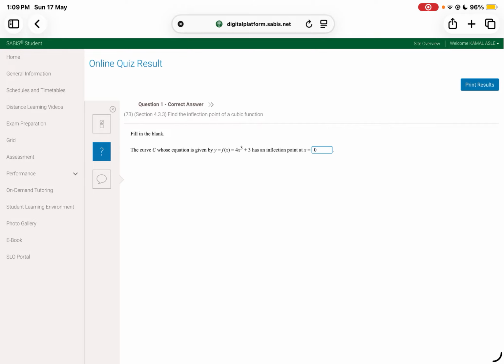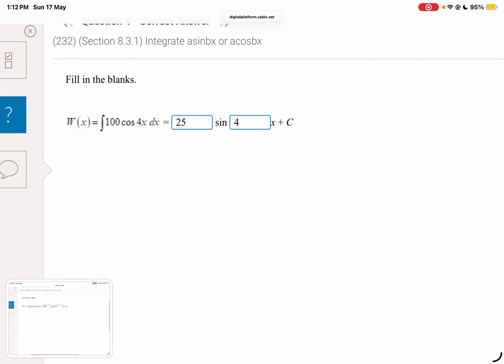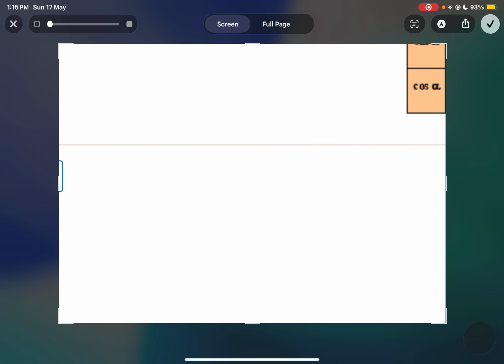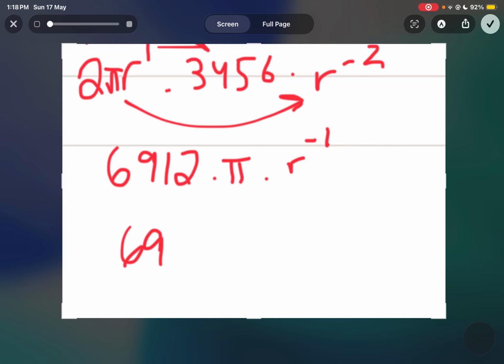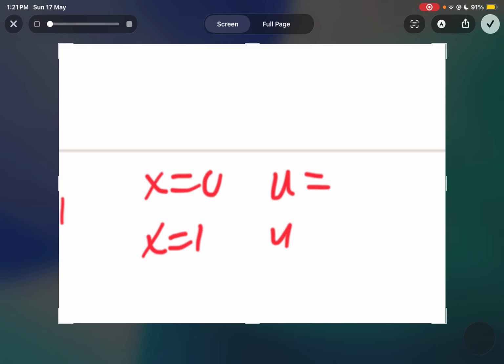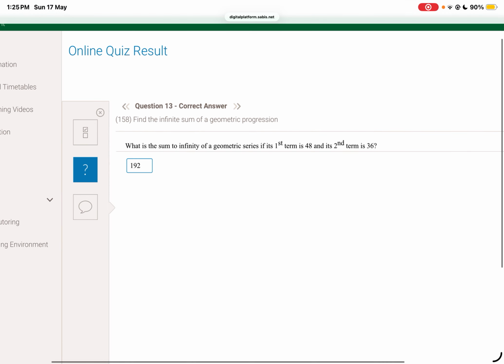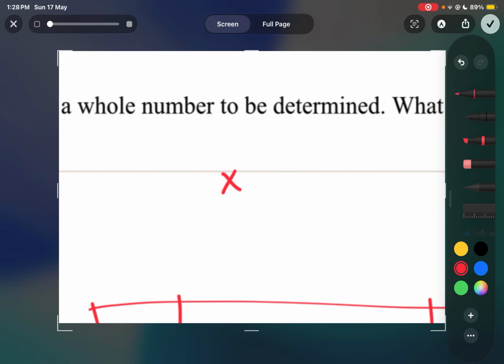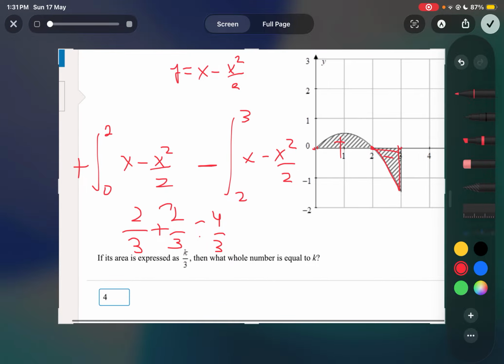Math Ams Week 8 T3 (by kamal)